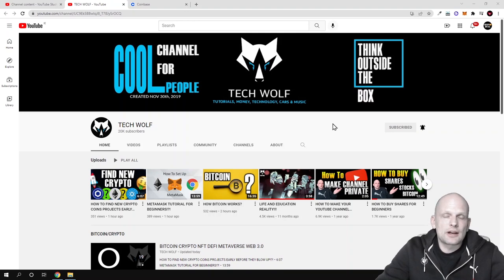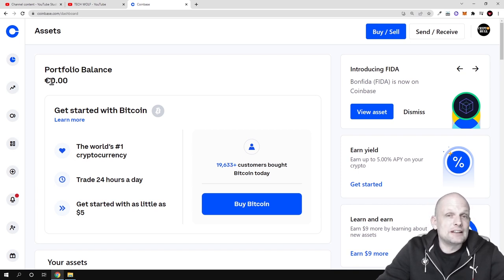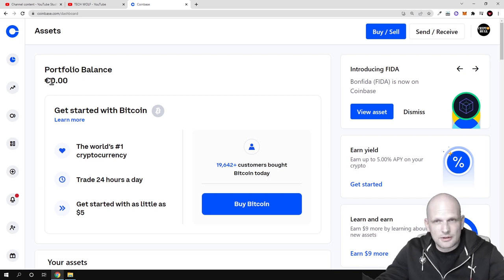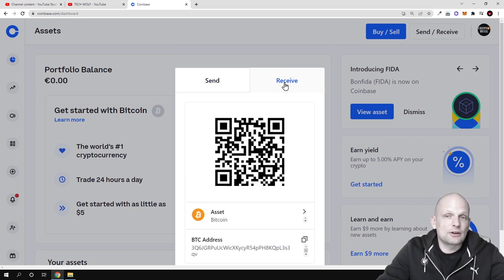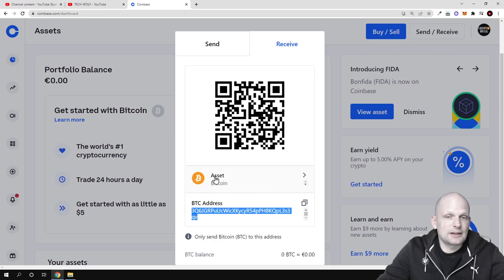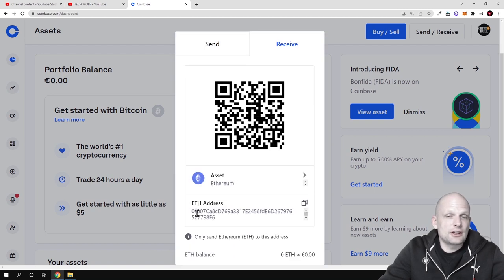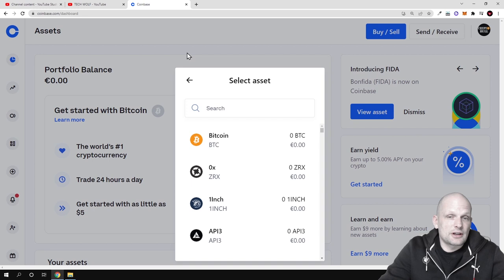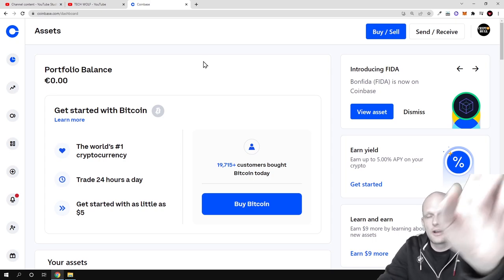HOW TO FIND YOUR COINBASE WALLET ADDRESS?!?